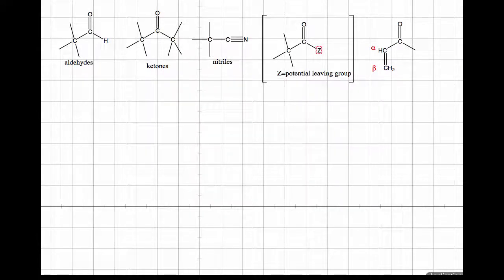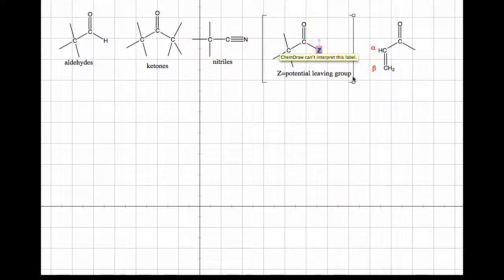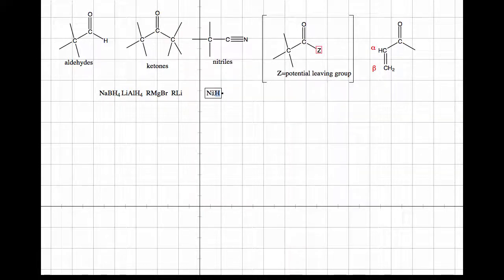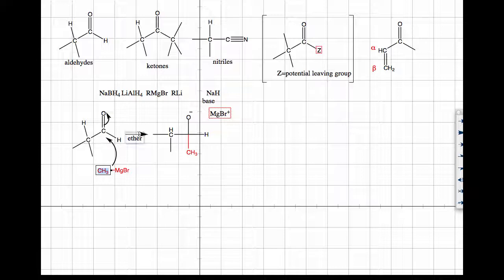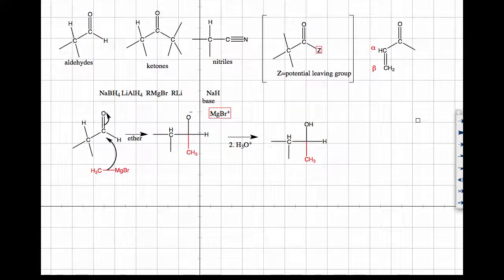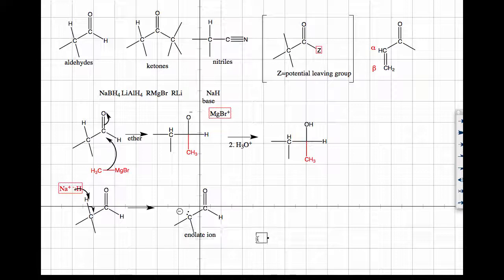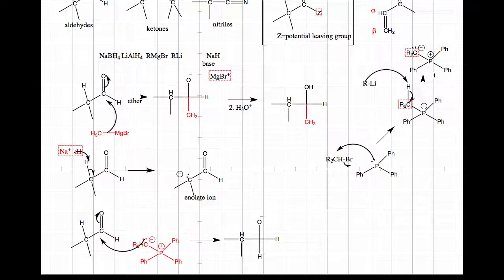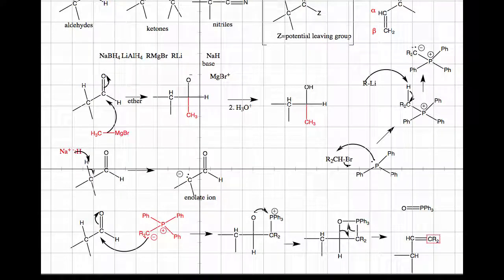Chapter 17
An augmentation to ChemActivities 23A and 23D to "complete" chapter 17. There is an accompanying handout on Blackboard